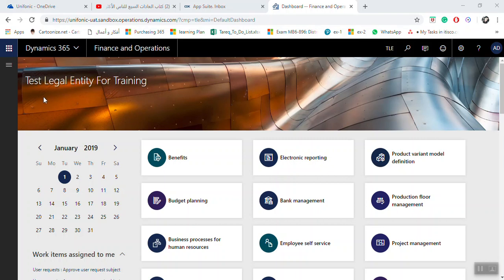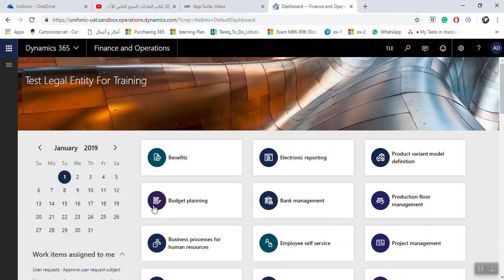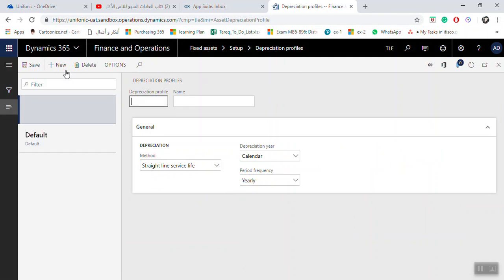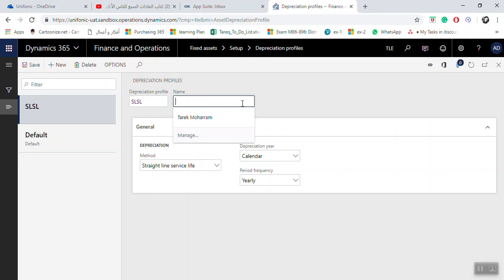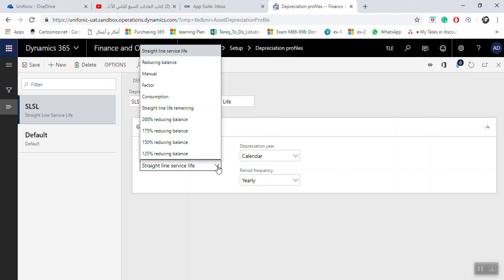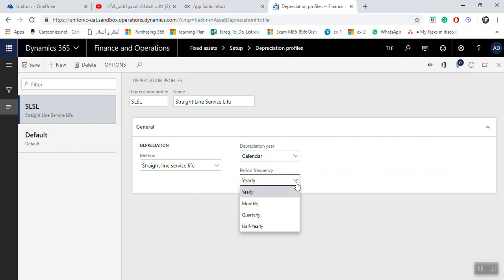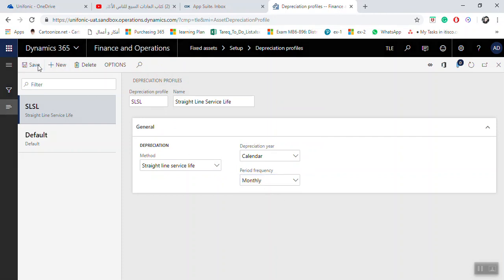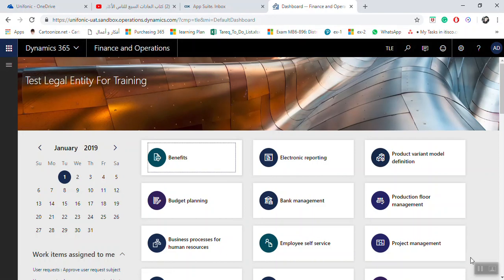Depreciation Profile setup in D365